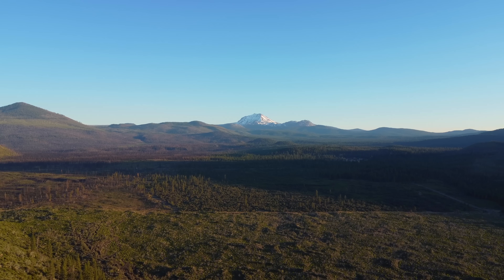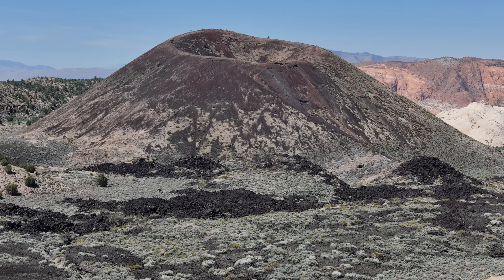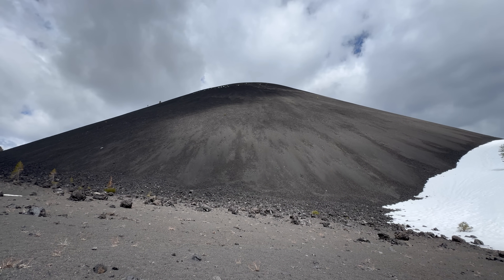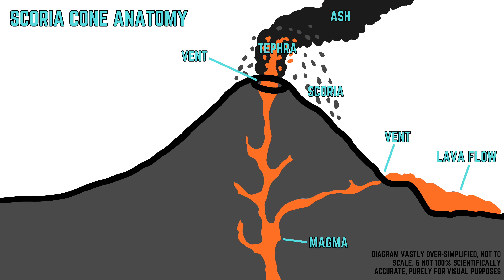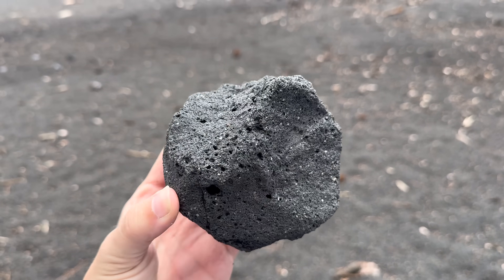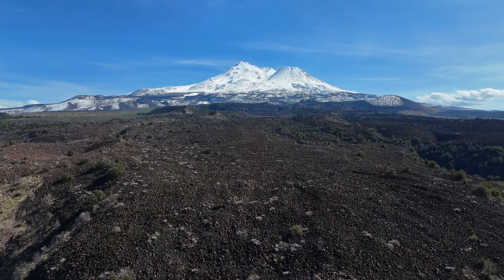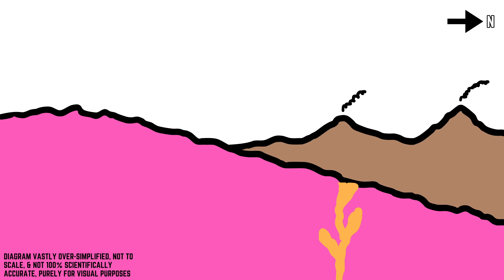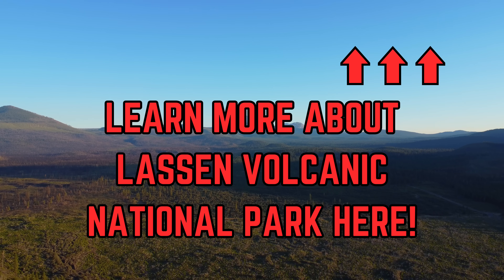Geology of Cinder Cone- California’s Surprisingly Strange Volcano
In this episode of Solomon's Outdoor Adventures, Solomon discusses the geology of Cinder Cone- an anomalous volcano in Northern California's Lassen Volcanic National Park. While it may just seem like a regular old cinder cone, it's a beautiful and unique landform in a plethora of ways, and Solomon discusses why.

New episodes of Solomon's Outdoor Adventures will be posted every 1-2 weeks, depending on how busy I am, so please subscribe and hit that notification bell to never miss an episode!

All footage, photography, audio, and visual animations/diagrams are MY OWN unless otherwise cited, and taking any elements of them without my permission is a breach of copyright law. This channel is a one-man team, and I work hard to do my own research, write my own script, record my own voiceovers, film my own footage, and design my own animations and visuals to get these videos out to everyone. I NEVER use AI in my videos and I DO NOT use stock footage, as I pride myself in my videography. Sources I consulted to research this video will be written out at the end of the video.